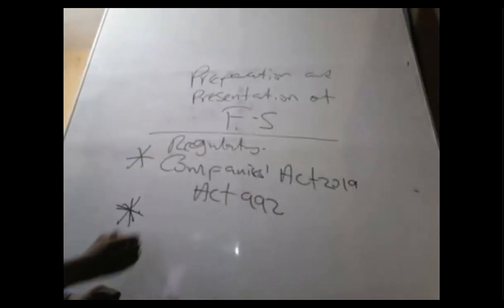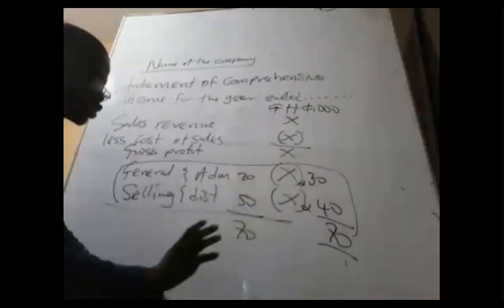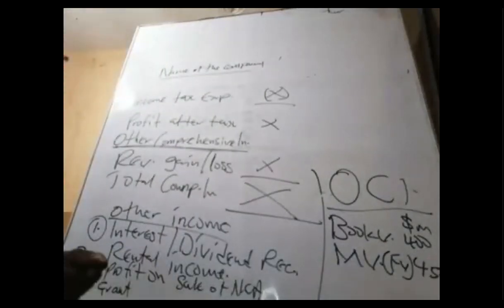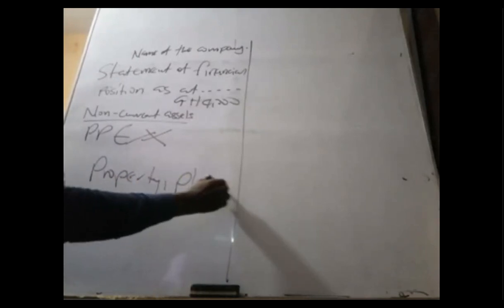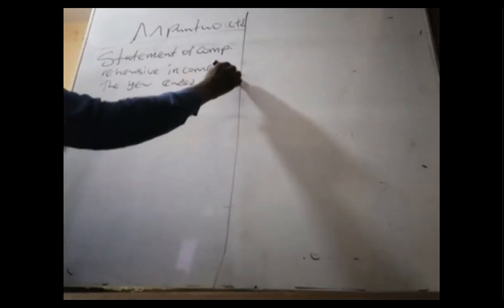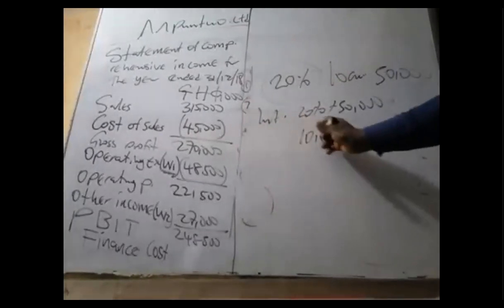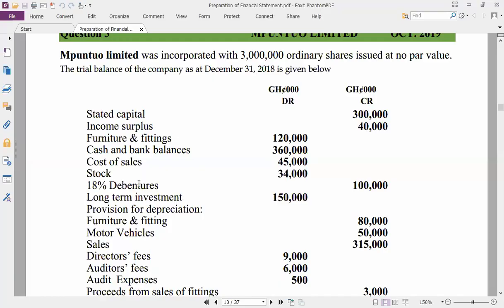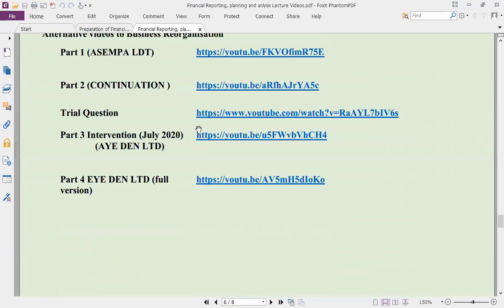Preparation of Financial Statement for the beginners